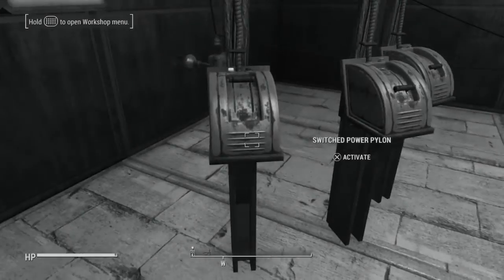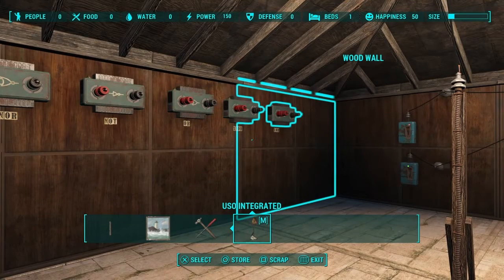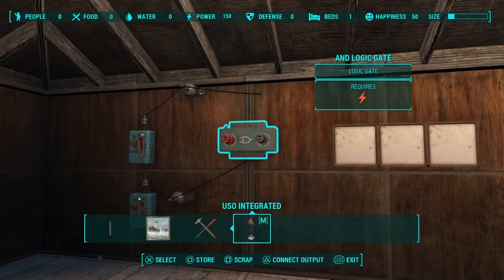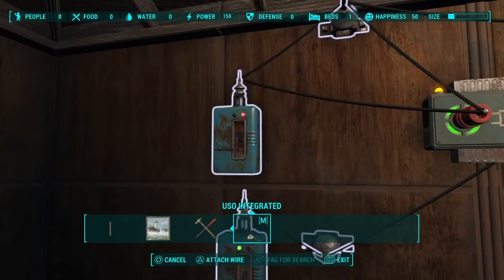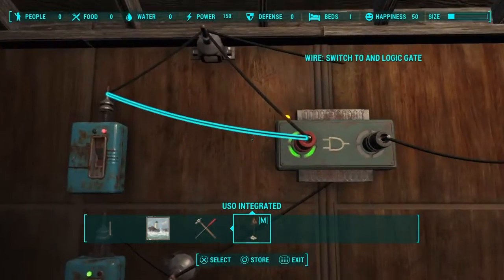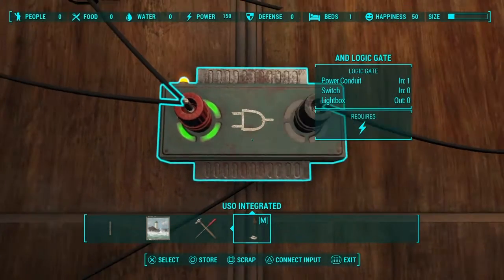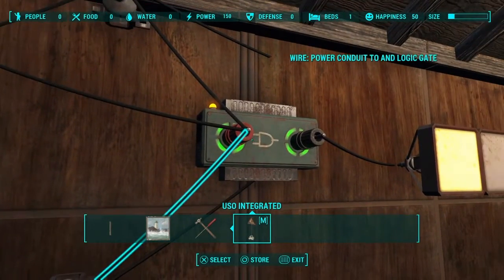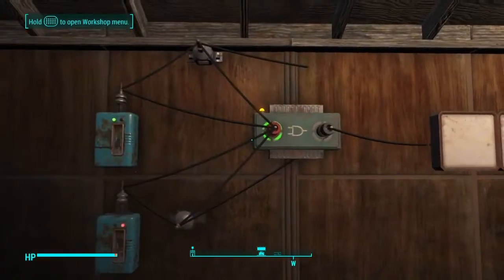How to Use AND Logic Gates in Fallout 4 - Simple Combination Lock Project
How to use the AND logic gate in your Fallout 4 settlements.  I show how the gate itself works, I explain the conditions required, how you can just use wires in its place, and an example of a place you may want an AND logic gate by demonstrating a very simple combination lock!